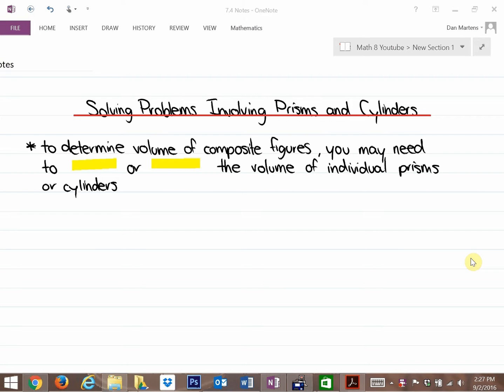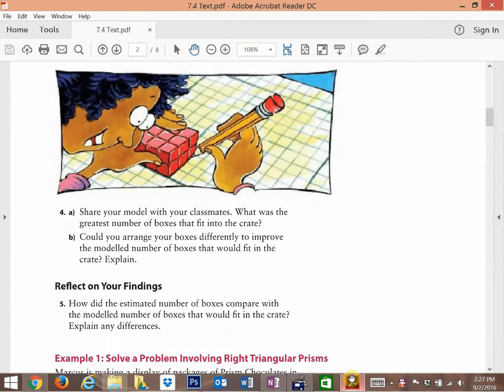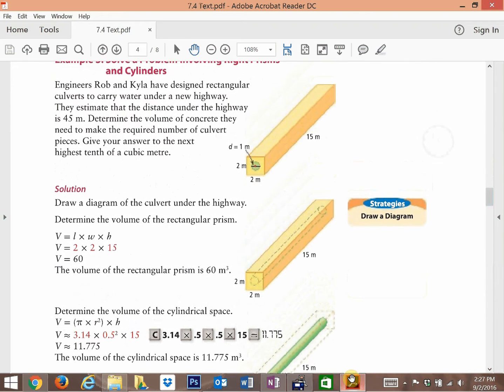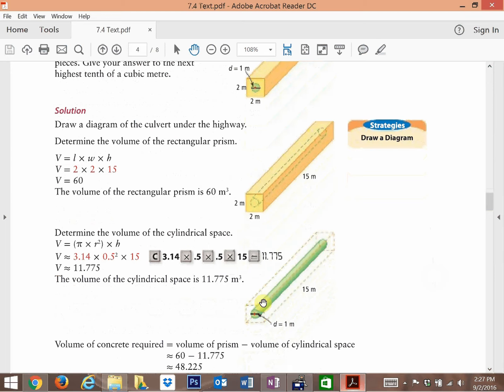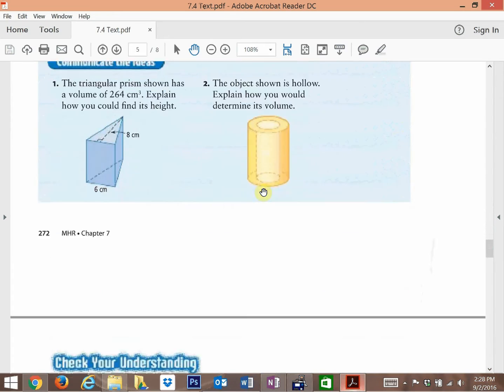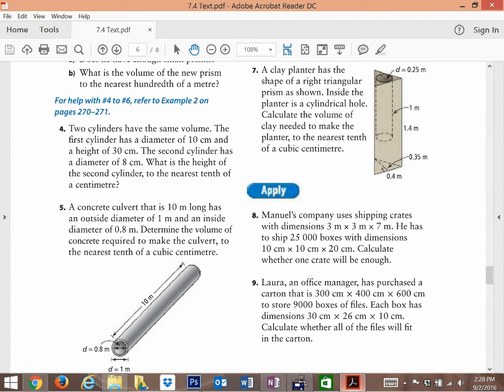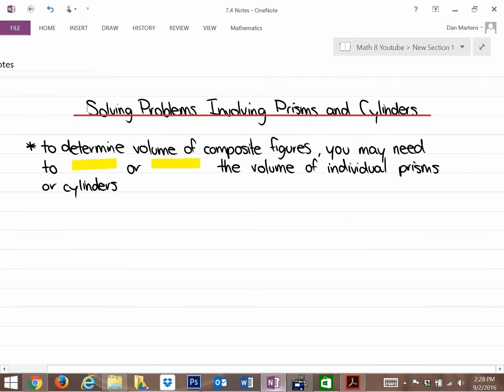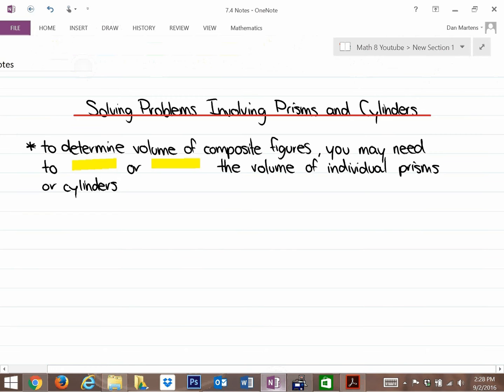7.4: Solving Problems Involving Prisms and Cylinders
Solving Problems Involving Prisms and Cylinders